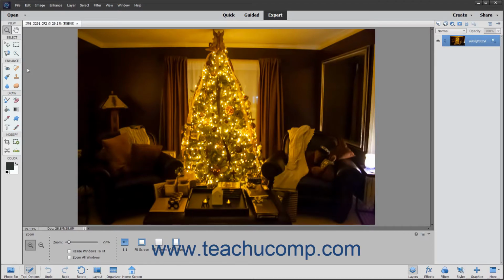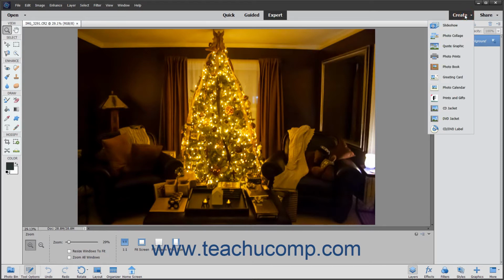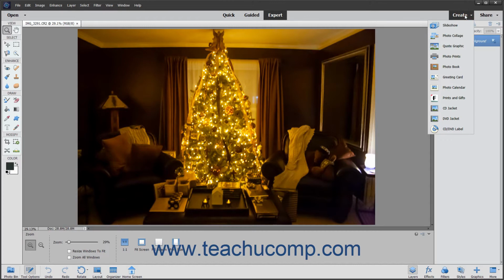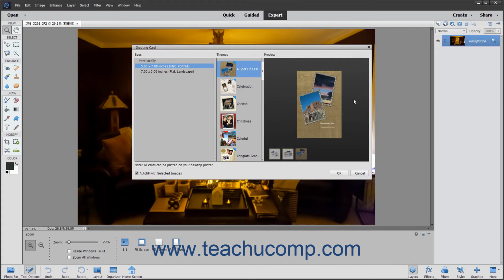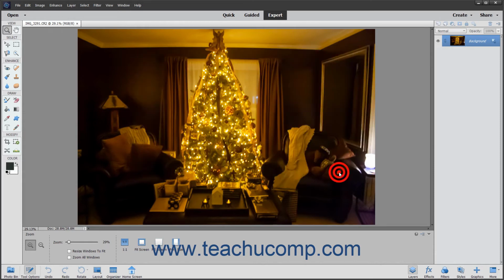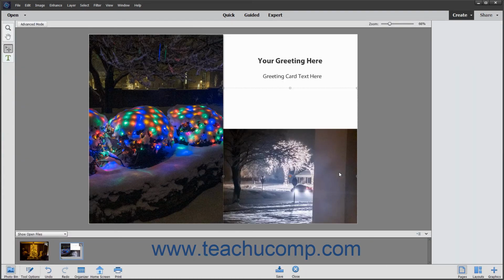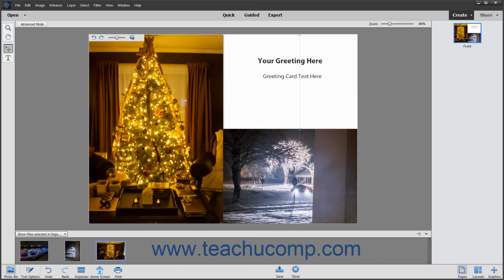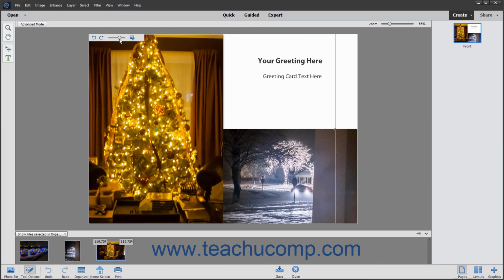Photoshop Elements 2021 Tutorial Creation Wizards Adobe Training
Learn about Creation Wizards in Adobe Photoshop Elements 2021 with the complete ad-free training course